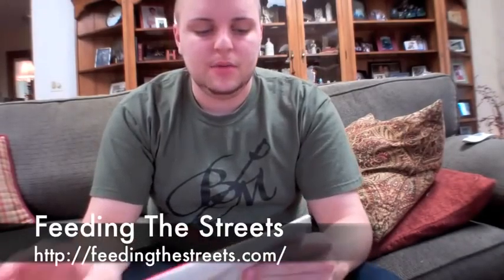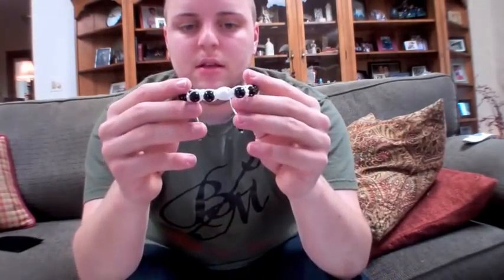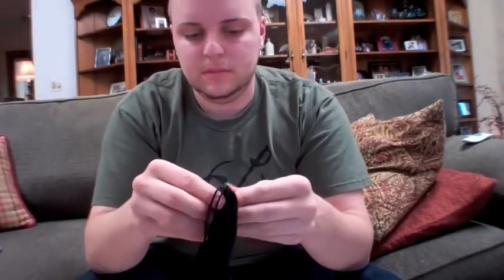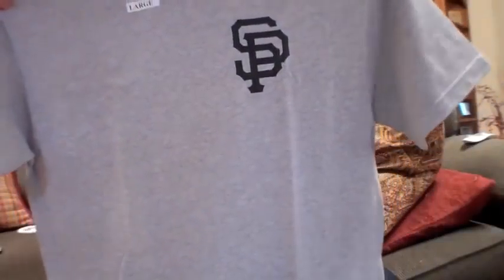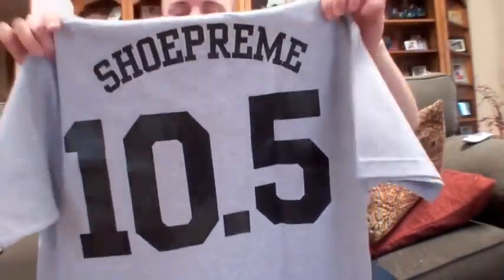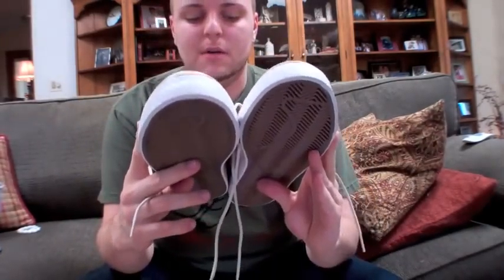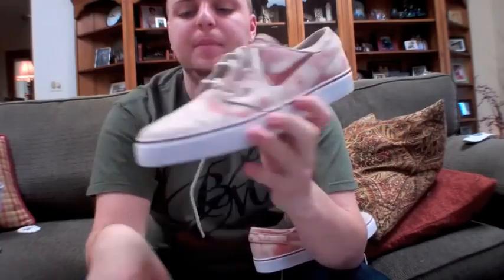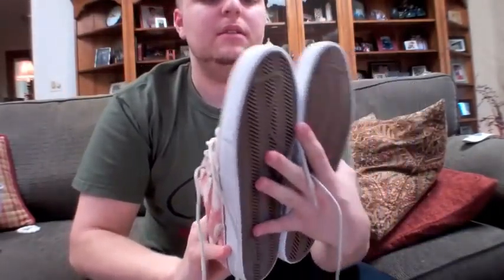Nike sb Stefan Janoski blood splatter Wino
A Nike SB Review on the Blood Splatter Plus other Products